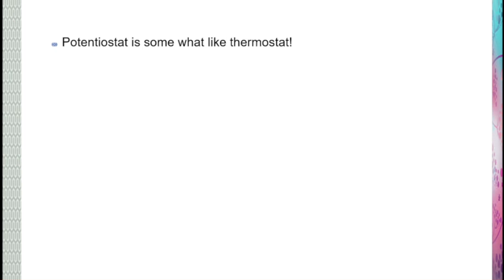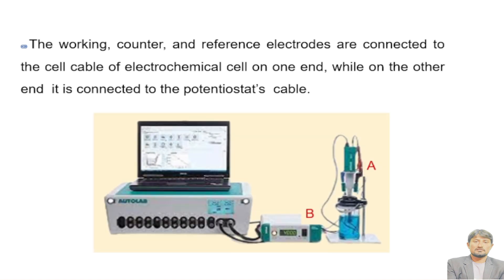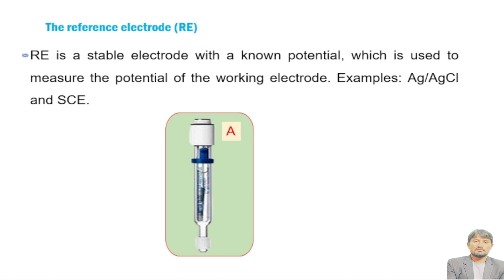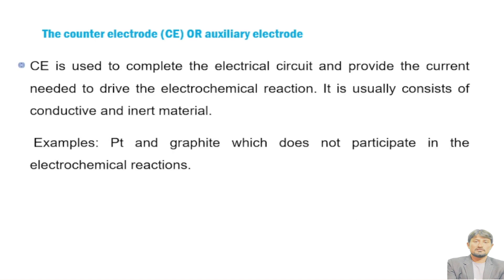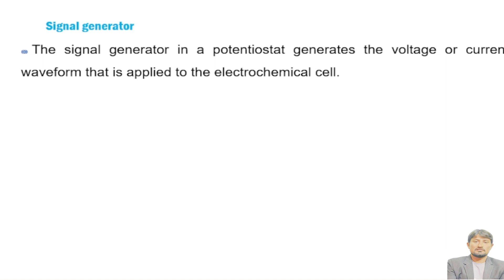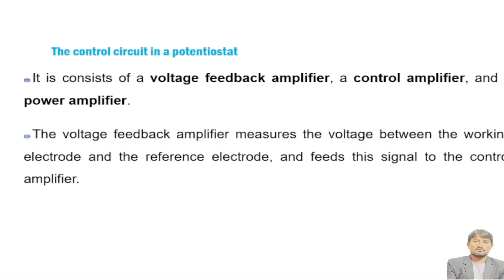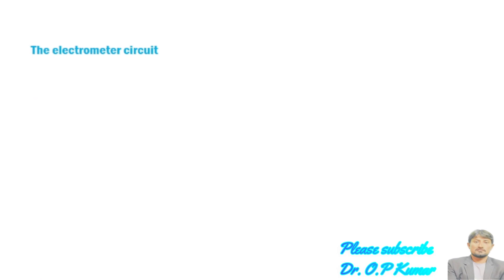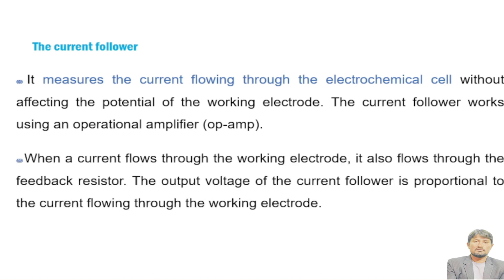Potentiostat| Electrochemical cell| Types of Electrodes| Instrumentation of Potentiostat Part #1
A feedback loop is used by the potentiostat to regulate the voltage at the working electrode. The voltage between the working and reference electrodes is measured by the electrometer. The user-specified desired voltage is then compared to this value. The difference between these two voltages is what causes the control amplifier to produce an error signal. The power amplifier then applies the erroneous signal to the working electrode once it has been amplified. The working electrode's voltage is adjusted by this current until it reaches the desired value.